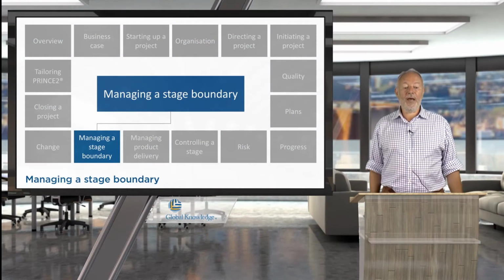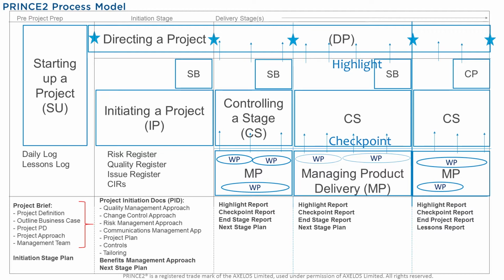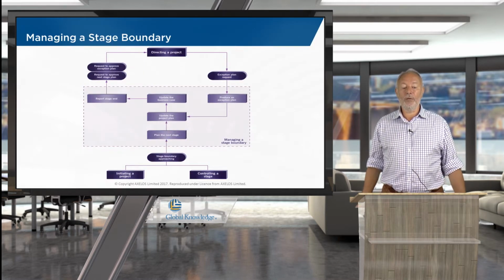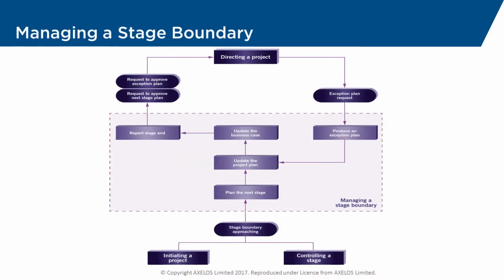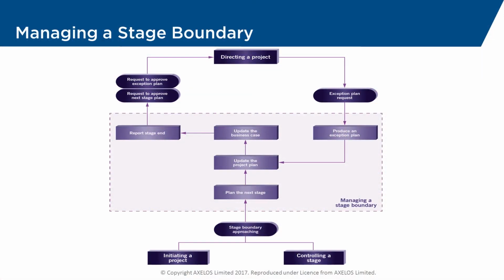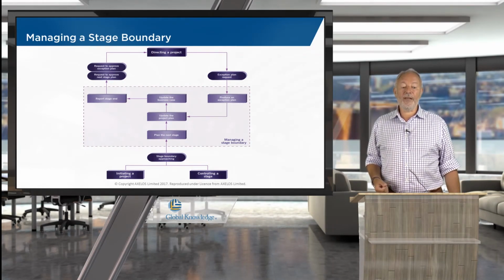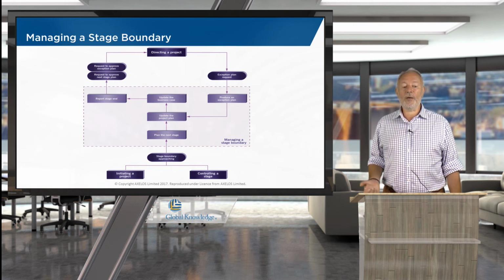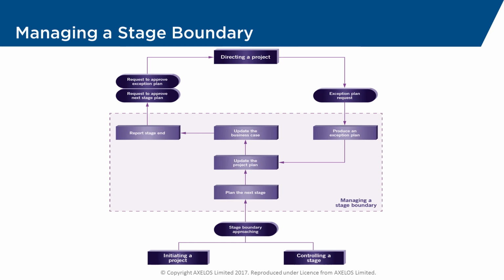PRINCE2 Mod 5 - Managing a stage boundary process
PRINCE2® is a widely recognised methodology that can be applied to any project within any sector or industry. This video is part of our introductory series, where Global Knowledge instructors provide you with an overview of PRINCE2® and how it works. This video focuses on managing a stage boundary process.